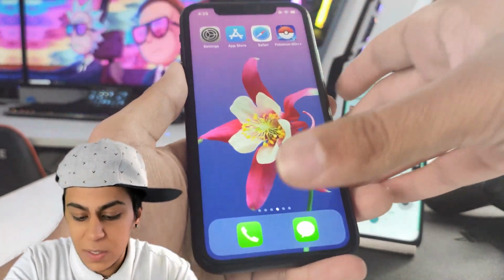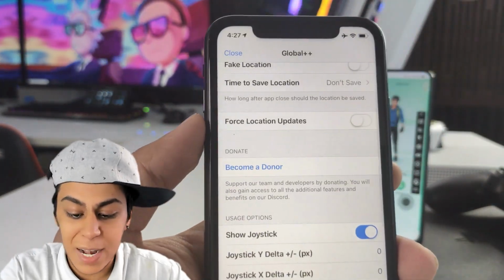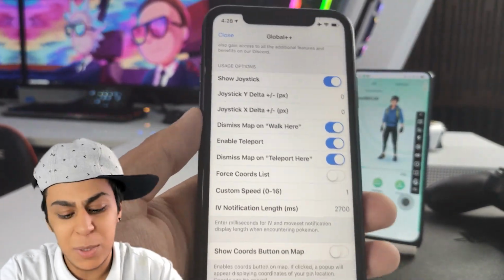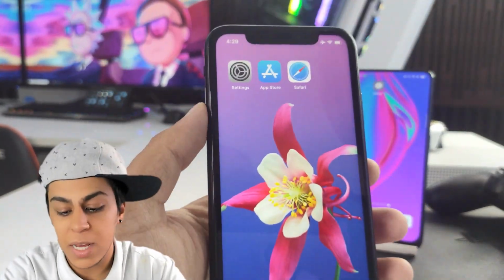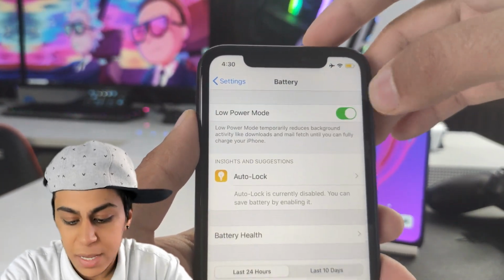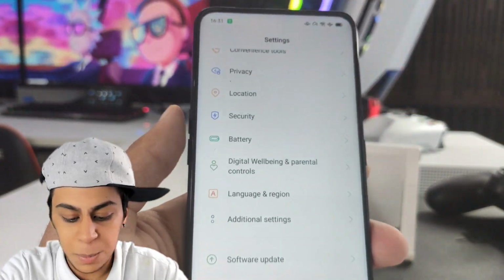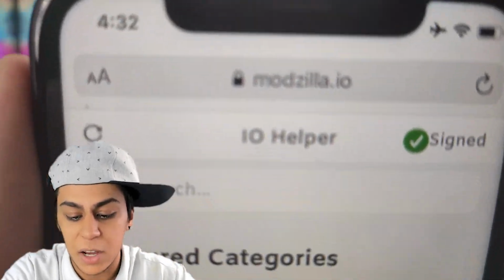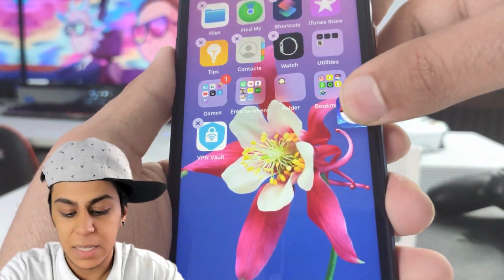Pokemon Go Mod Android/iOS 🔥 Pokemon Go Spoofing Joystick GPS & Teleport 🔥 (2020 Spoofer)